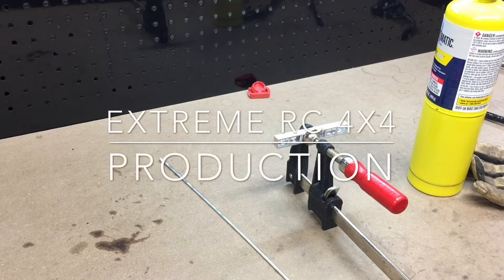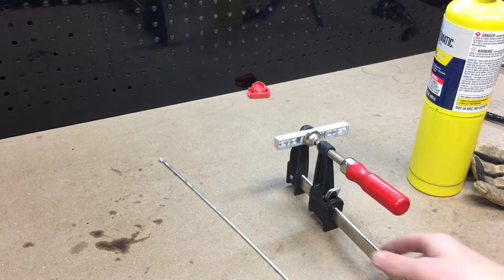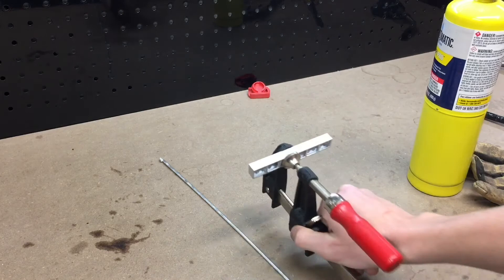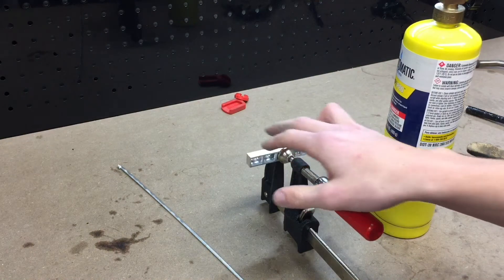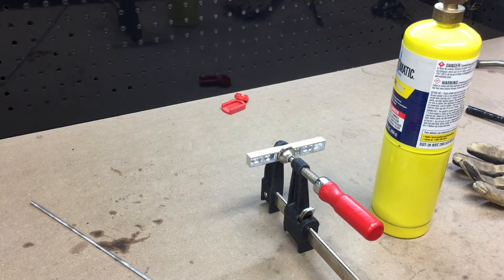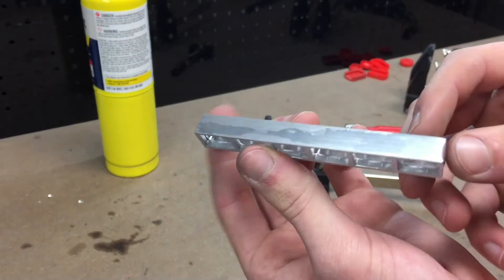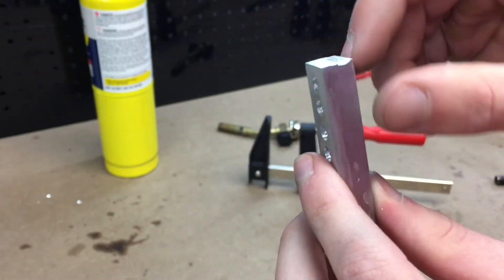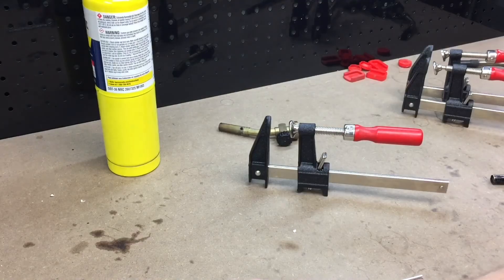EXTREME RC 4X4 Brazing Aluminium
Here’s some footage from when I was brazing the grate onto the light bar I had machined for my Kyosho Blizzard. For my first time brazing aluminum it went well, in the future I will have to make sure I use less brazing rod on it.